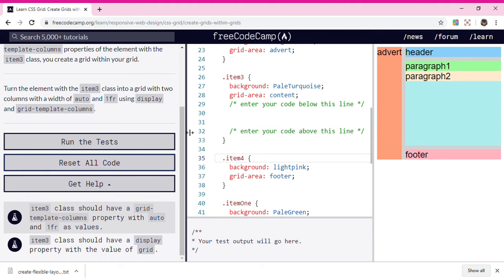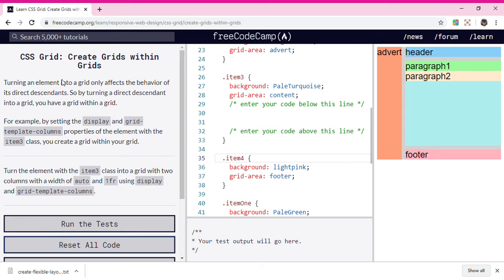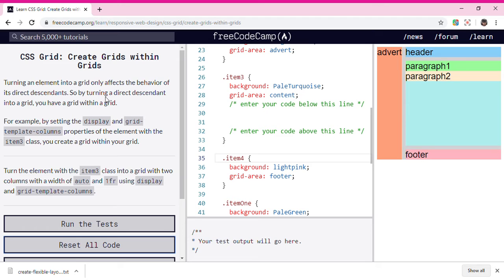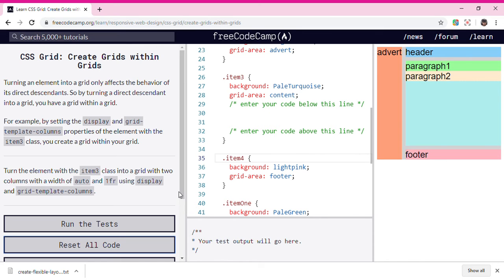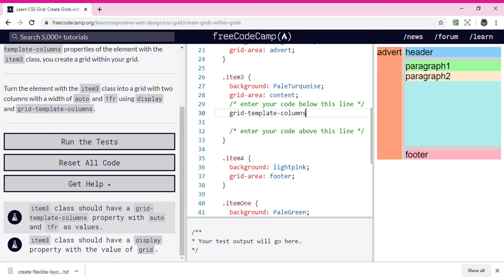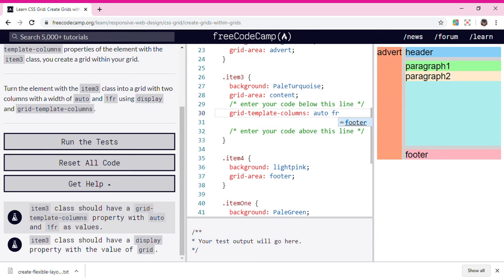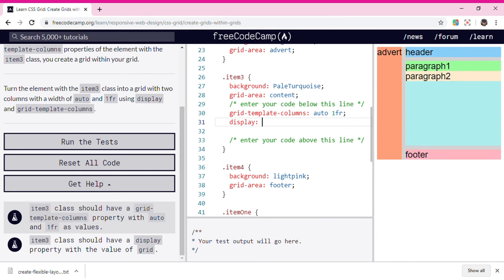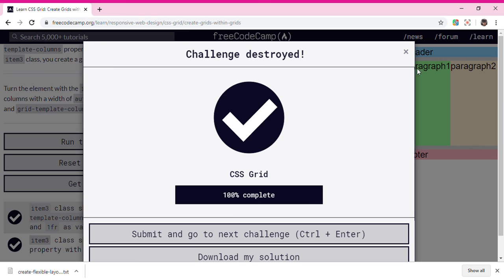Learn CSS Grid Create Grids within Grids freeCodeCamp org Google Chrome 2019 12 10 12 27 40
frree